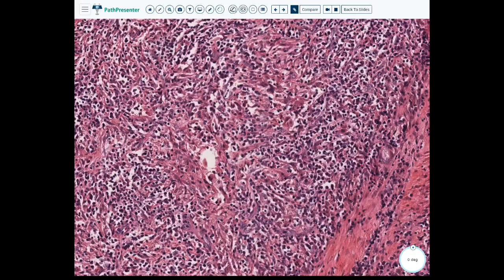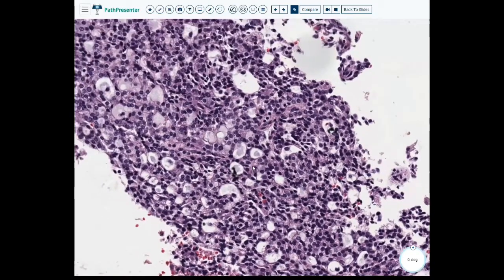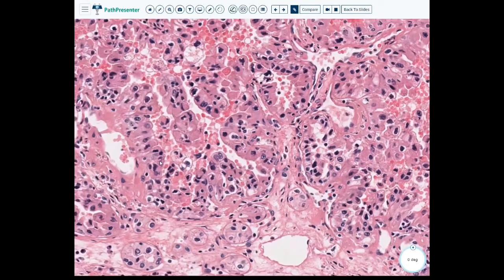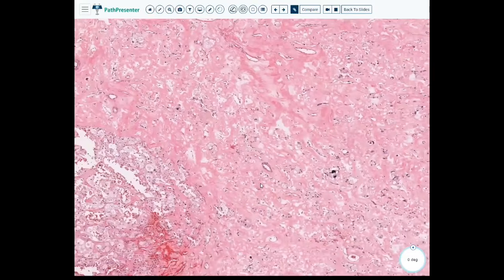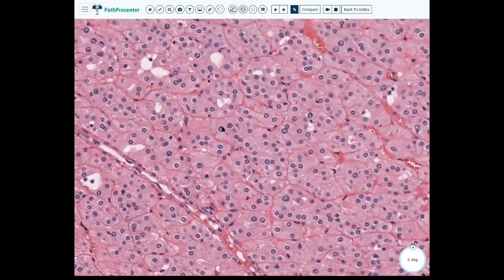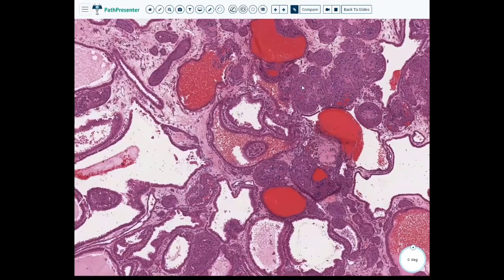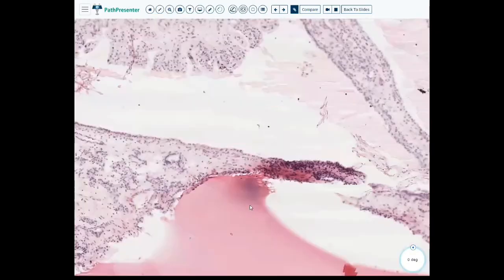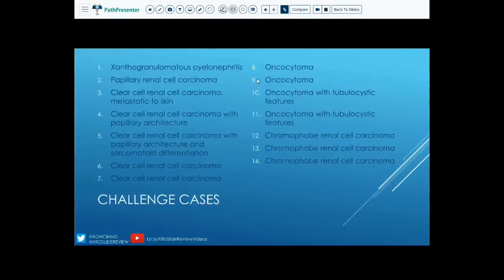Slide Review: GU 01 Challenge Cases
Challenge Cases for GU 01 - Kidney 01

Link to Presentation and WSI on PathPresenter (you do not require a login to access)

Case 1: 00:00:00
Case 2: 00:03:41
Case 3: 00:07:31
Case 4: 00:08:36
Case 5: 00:10:44
Case 6: 00:16:07
Case 7: 00:17:47
Case 8: 00:20:34
Case 9: 00:22:44
Case 10: 00:24:18
Case 11: 00:27:14
Case 12: 00:29:36
Case 13: 00:31:27
Case 14: 00:35:04

Slide Review Challenge Cases are a collection of 10-20 unknown cases associated with a Slide Review Lecture. Whole slide images are provided courtesy of PathPresenter.net. PowerPoint slides are created by KL Roncin, MD. Information provided in these lectures is a culmination of the following general resources:
ExpertPath
ImmunoQuery
PathologyOutlines.com
WebPath.com